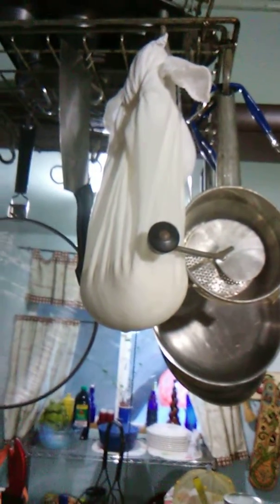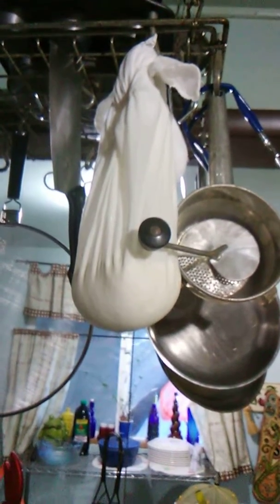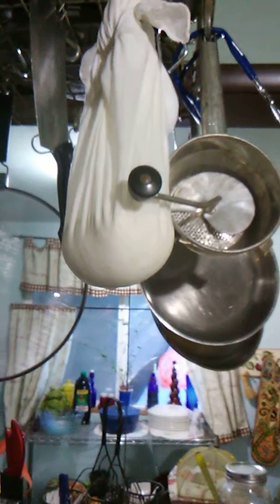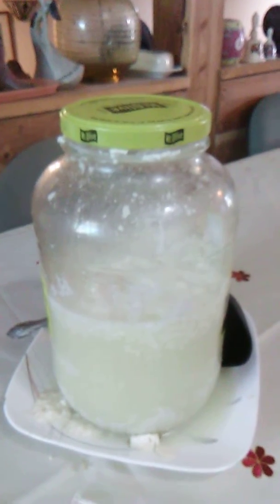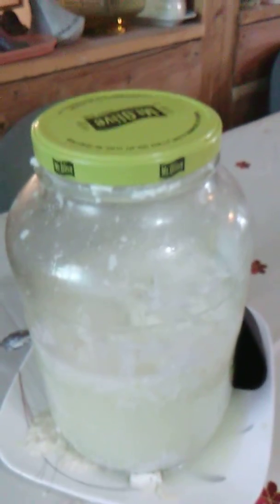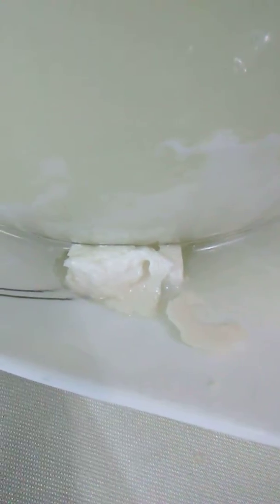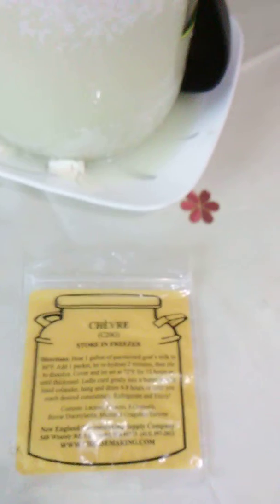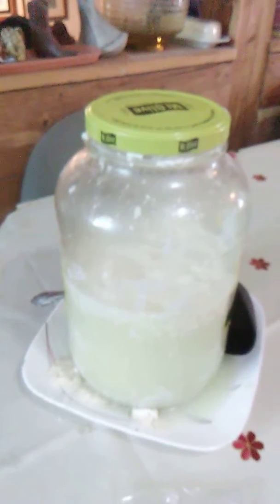Making chevré at the Funny Farm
Hi! 😃 Here's a lil video I just made to show what we're doing at the Funny Farm. We're making farmer cheese! 😍
This is not an instructional video. I left out many steps, like what to do with goat milk from the time it leaves the teat until it turns into cheese.